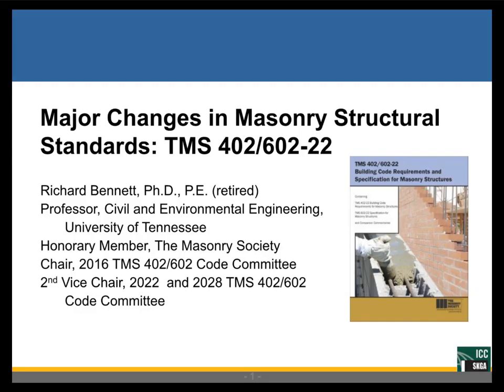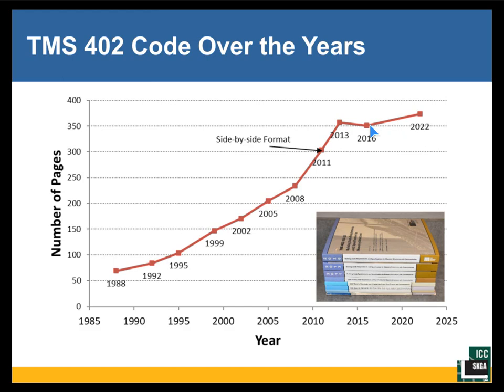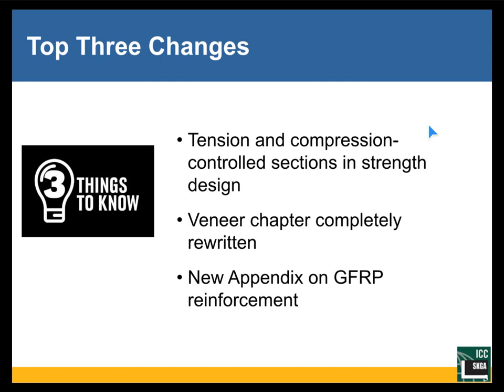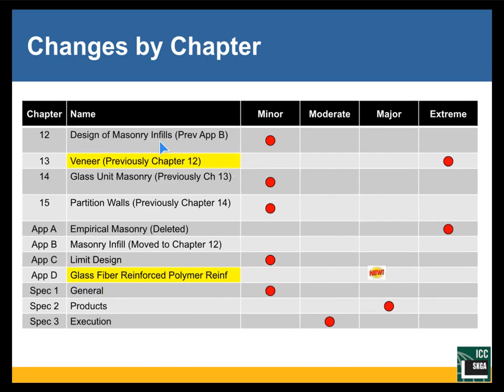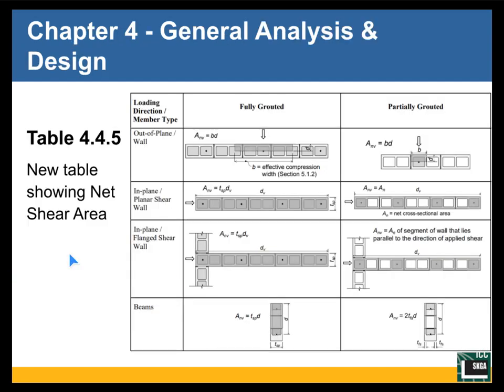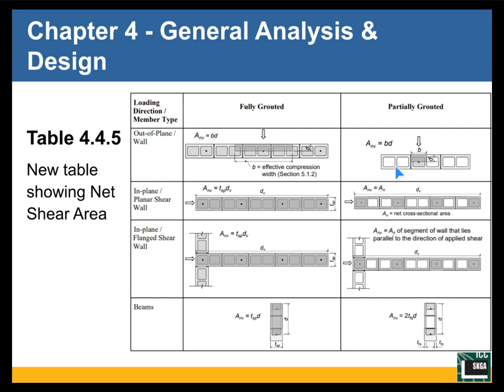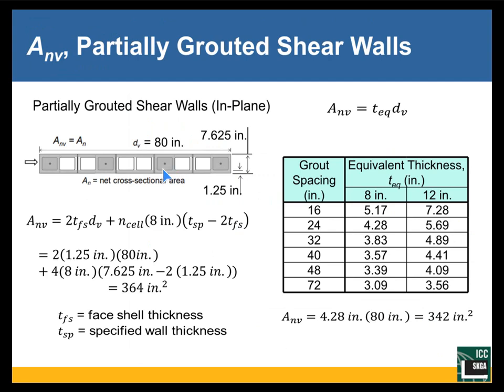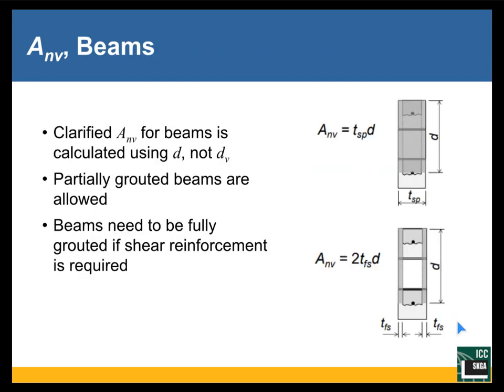TMS 402-2022 Masonry Code: Changes and How They Can Help You Today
The masonry design standards, TMS 402/602 Building Code Requirements and Specification for Masonry Structures were updated in 2022 following a 6-year revision cycle. Learn the major changes in these standards which include a complete rewriting of the veneer provisions, the introduction of compression-controlled sections in strength design, anchor bolt recalibration to be based on the ultimate strength of steel, and the addition of an appendix on masonry reinforced with GFRP (Glass Fiber Reinforced Polymer) bars. These changes and many more are discussed, and the impact of the changes on typical designs are reviewed.